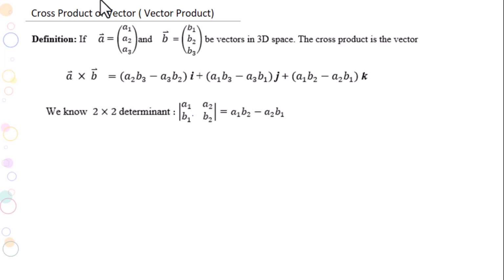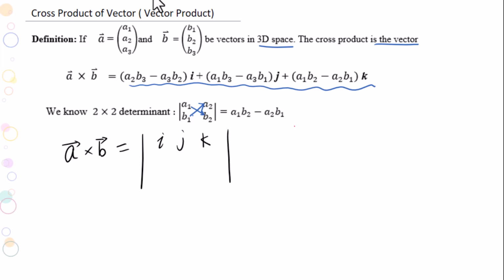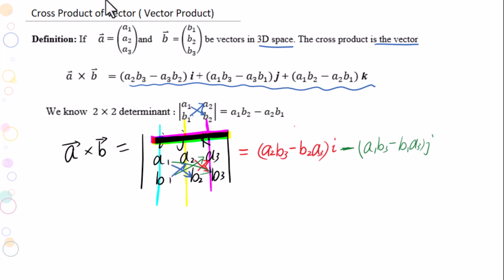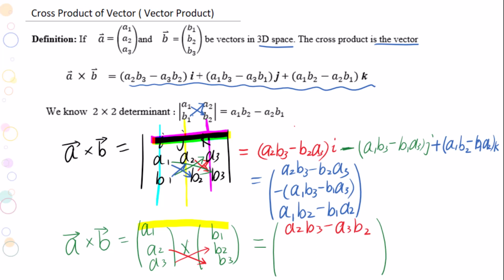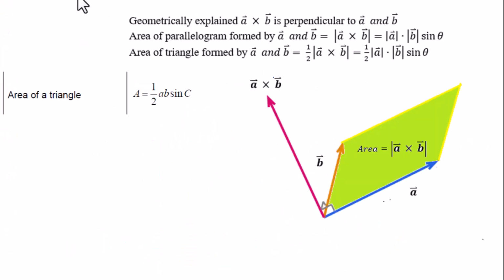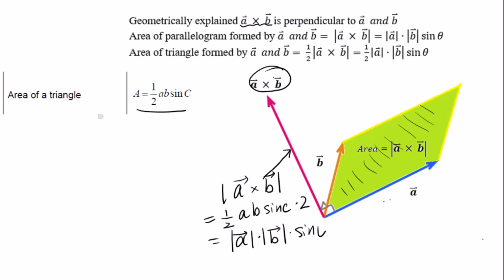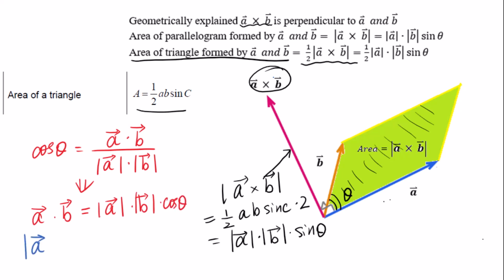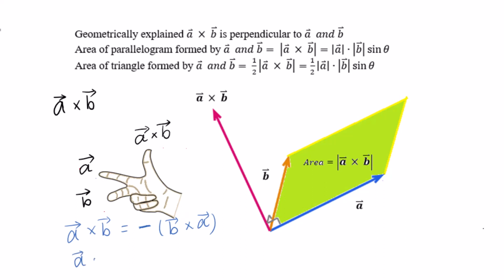Topic 3 Intro to Cross Product